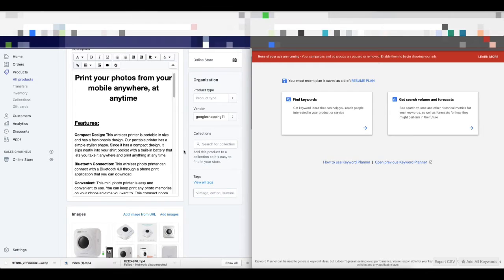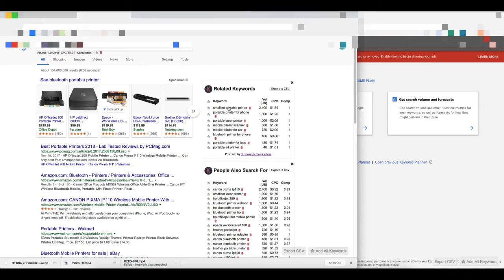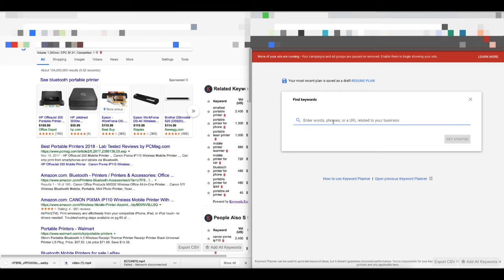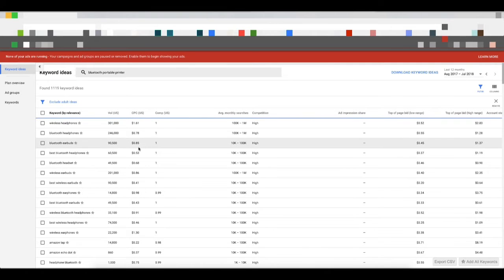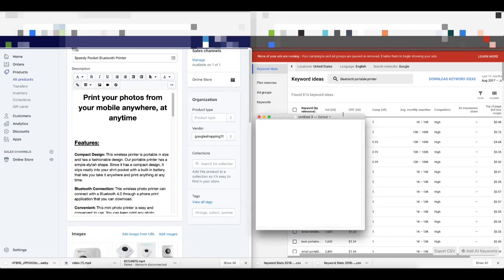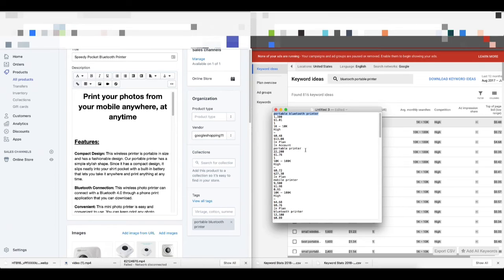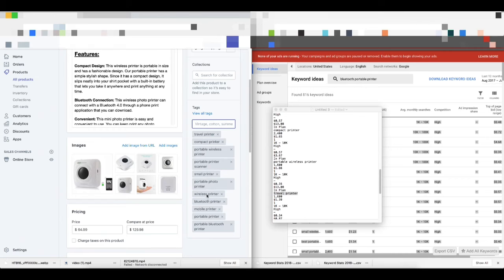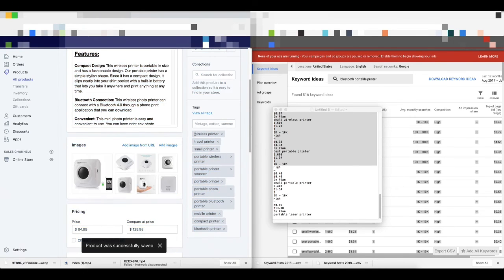How to Add Tags To Shopify Walkthrough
This video explains what tags are and how you use them. We include discussion about how to organize and label your data as well as an example of how your customer experience a different page based on tags.

 I'll go over how you can organize your Shopify store properly by tagging your products, setting up collections, and creating dropdown menus on your navigation bar.